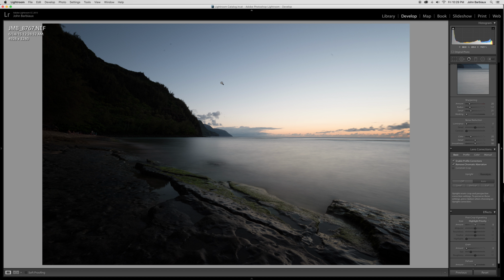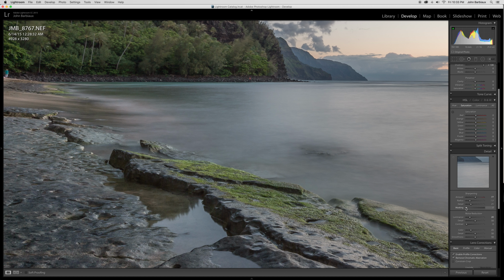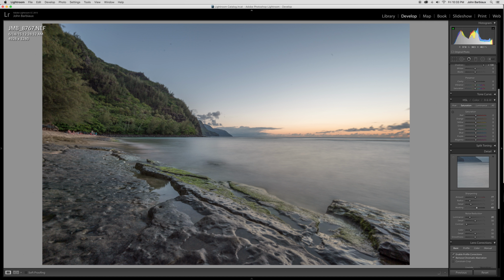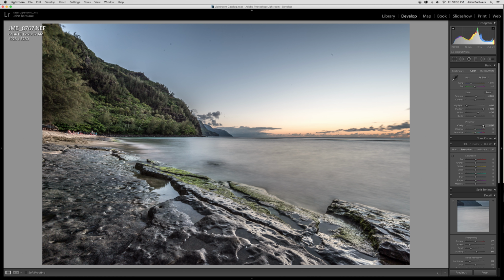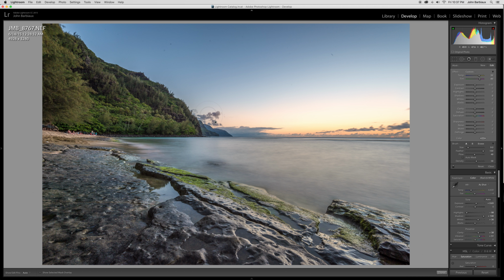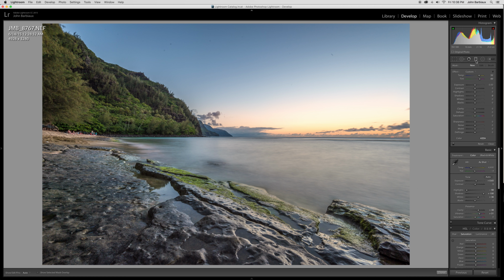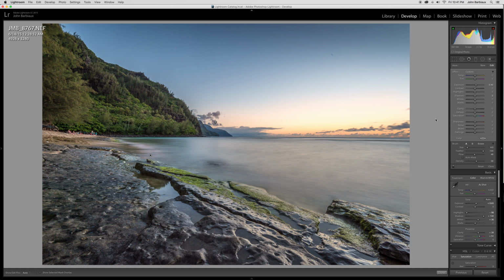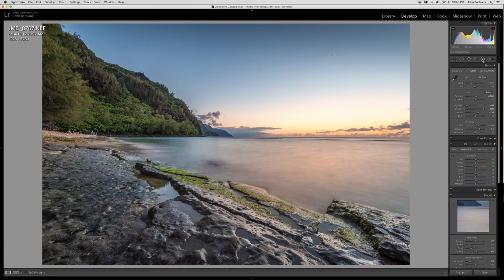Landscape Photography Lightroom Workflow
A walk-through of my landscape photography workflow using Lightroom CC.  Find more tips, reviews, and tutorials on PhotolisticLife.com